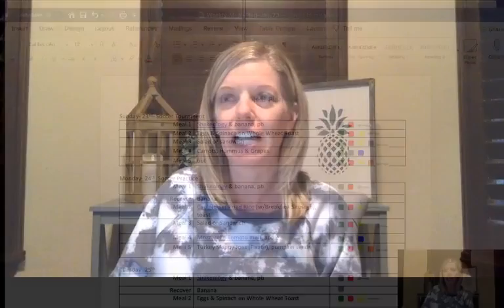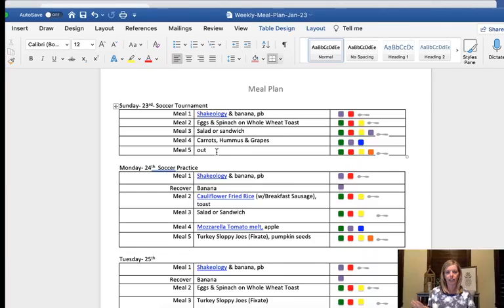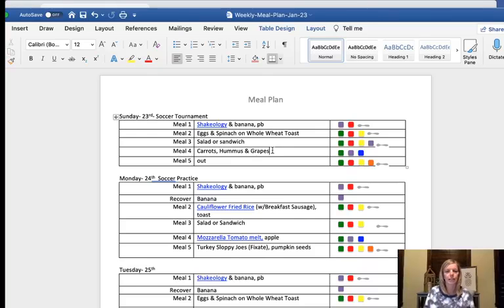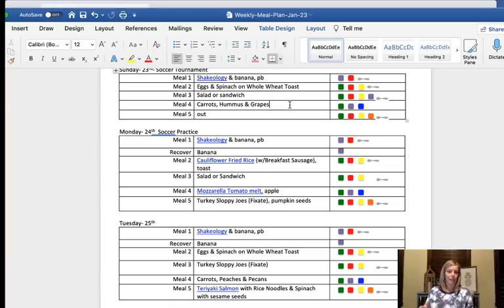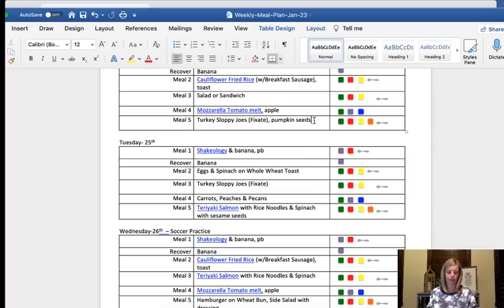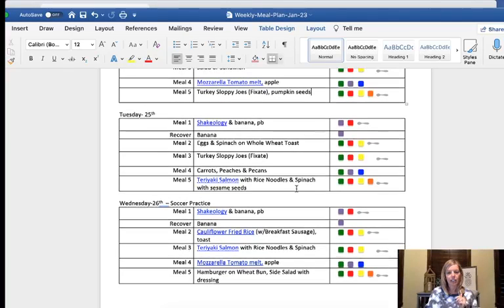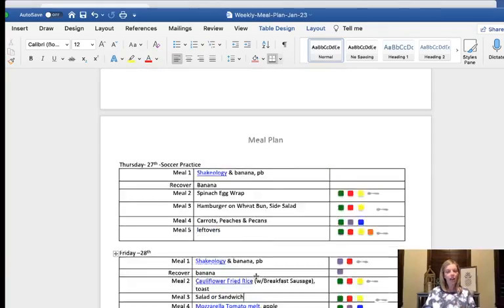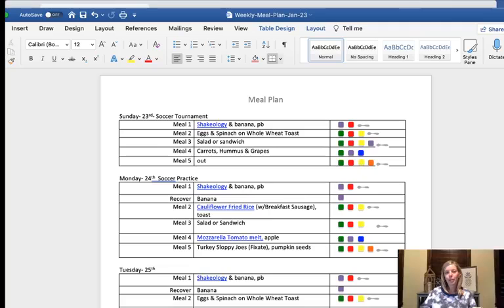Live Meal Planning 1/19/22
Planning my meals for next week following Portion Fix Timed Nutrition.

Well, actually my son planned next week's meals using my Color Combo Meal Cards 😊